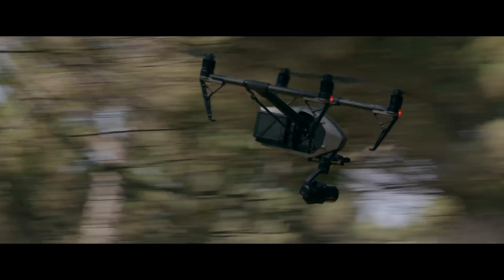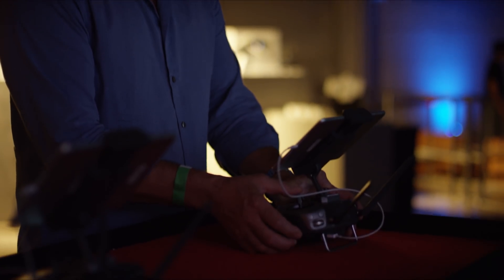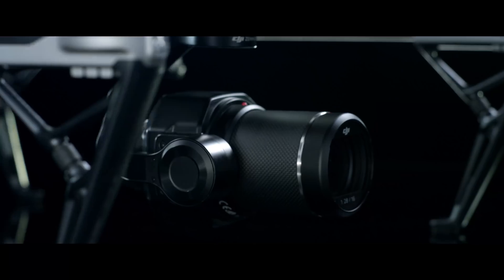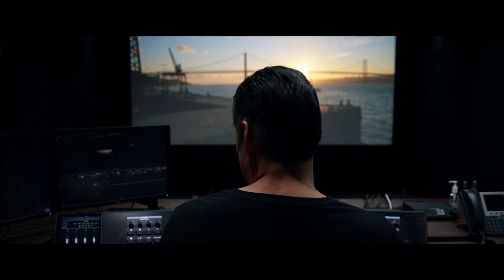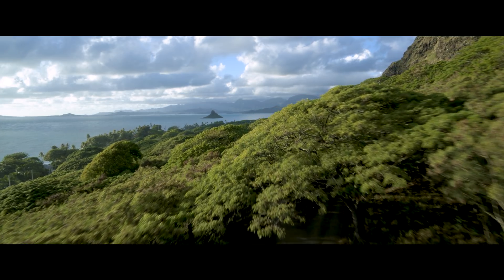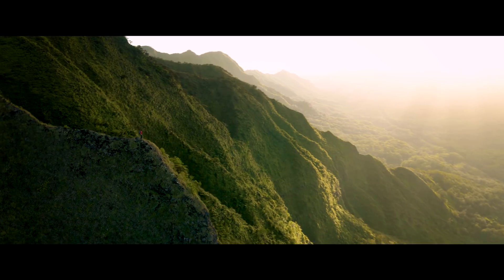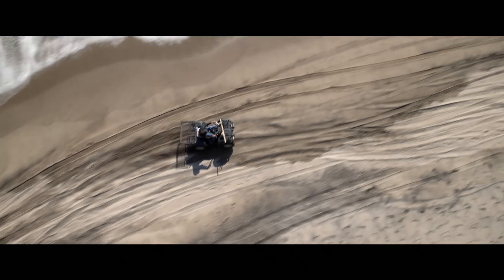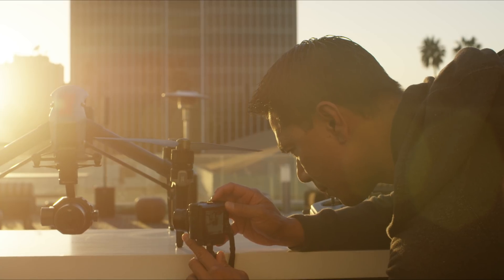DJI - X7 - Los Angeles Launch Event Recap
DJI has unveiled its newest innovation in aerial cinematography: The X7 camera. With a super 35mm sensor and a suite of interchangeable lenses, the X7 is unmatched in quality and reliability.